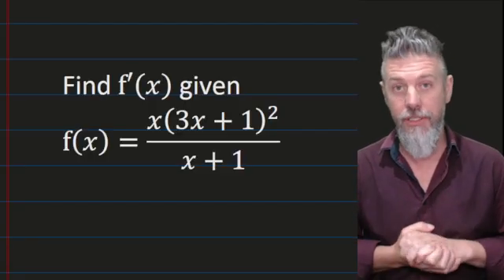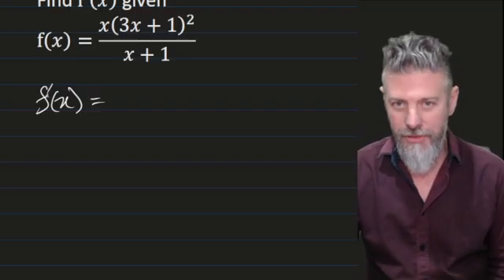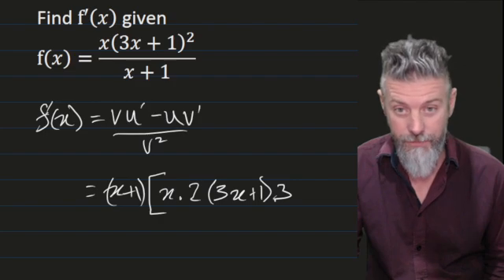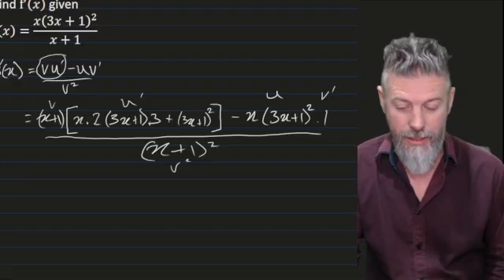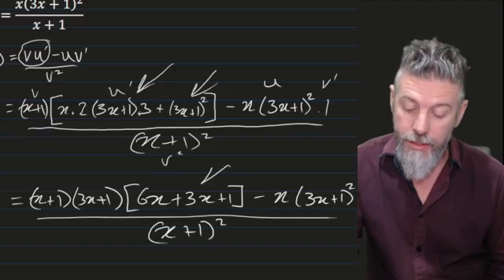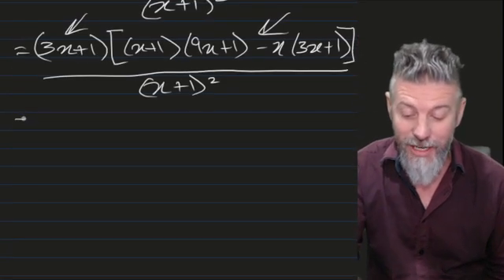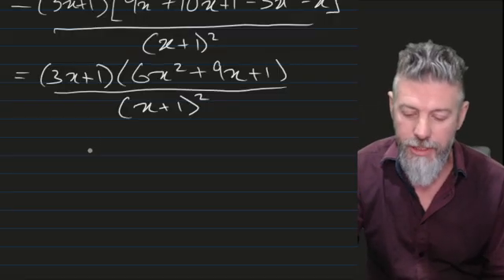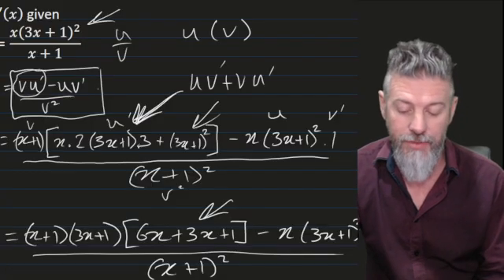11 Adv Intro to Differentiation Combinations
Combining the derivative rules can be very confusing. Using additional brackets to help you stay on track is useful.